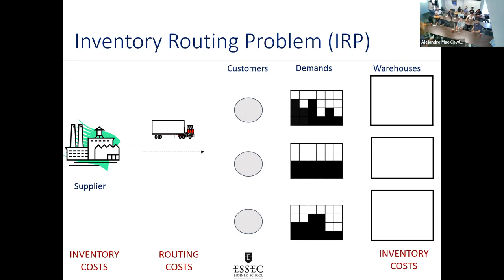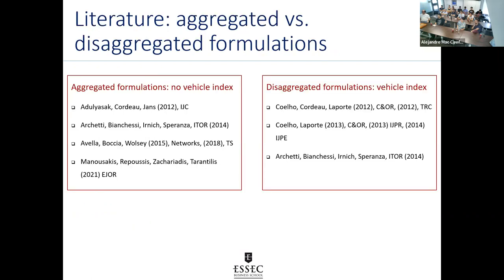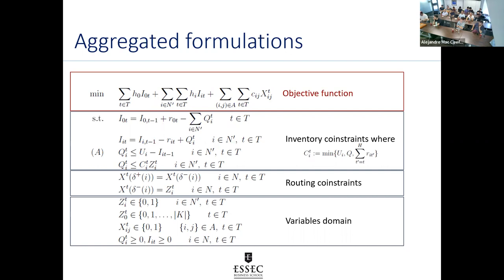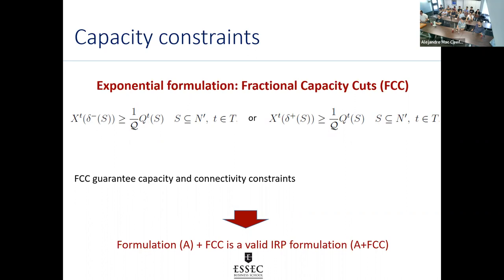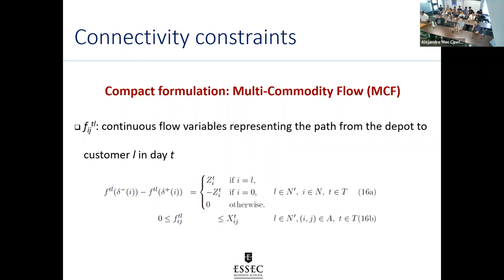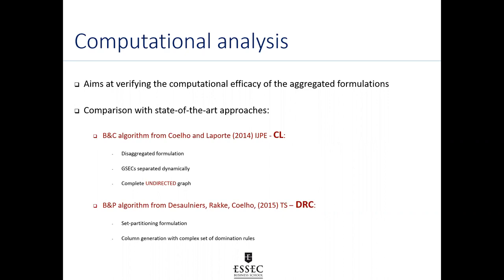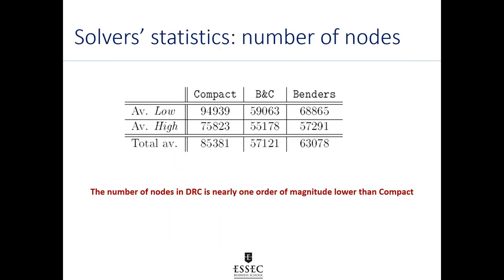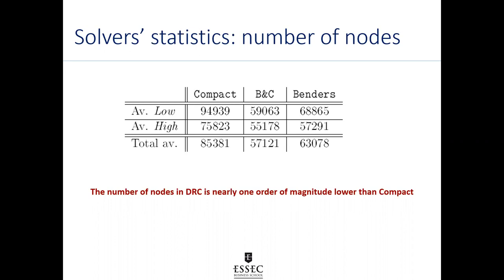Prof. Claudia Archetti expuso "Comparison of formulations for the Inventory Routing Problem"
La Prof. Claudia Archetti, profesora del Department of Information Systems, Decision Sciences and Statistics del ESSEC Buiseness School expuso el trabajo "Comparison of formulations for the Inventory Routing Problem".

Abstract:
In the last decades, Inventory Routing Problems (IRPs) have been attracting growing attention from the research community, due to the real-world applications, in integrated logistics and supply chain management, and the intellectual challenges that their study poses. The interest in studying IRPs is mainly motivated by the potential benefits coming from combining inventory management and routing decisions. Solving two separate optimization problems for inventory management and routing typically produces sub-optimal solutions to the integrated problem. Tackling directly the integrated problem causes an increase of the computational burden, but tends to provide considerably better solutions.
In the IRP the goal is to determine an optimal distribution plan to replenish a set of customers by routing a limited fleet of capacitated vehicles over a discrete planning horizon. Each customer consumes a per period quantity of product and has a maximum inventory capacity. The objective is to minimize the total distribution cost, that includes the routing and the inventory holding costs.
Different formulations have been proposed in the literature for modelling the problem, giving raise to various exact solution approaches, based on branch-and-price and branch-and-cut.
The goal of this talk is to analyse the formulations and study their pros and cons. We will mainly focus on compact formulations, focusing on properties and links between formulations with vehicle indices and aggregated formulations.

Bio:
Claudia Archetti is Full Professor of Operations Research. She is member of the Operations Management & Operations Research (OMOR) Research Cluster. From September 2022, she is Associate Dean of Chairs at ESSEC.

She teaches Decision Analytics, Optimimization for Decision Making, Introduction to Optimization and Math Refresher in ESSEC MSc and PhD programs. Prior to joining ESSEC in 2019, she was appointed at the University of Brescia as Assistant Professor in 2005 and as Associate Professor in 2014.

Her research interests include models and algorithms for vehicle routing problems; mixed integer mathematical programming models for the minimization of the sum of inventory and transportation costs in logistic networks; exact and heuristic algorithms for supply-chain management; reoptimization of combinatorial optimization problems.

Claudia Archetti has carried out the scientific activity in collaboration with Italian and foreign colleagues and published joint papers with some of the best researchers at the international level.

She is author of more than 90 papers in international journals. She was EURO VIP 3, in charge on piblications and communication. She was Area Editor of Computers and Operations Research. She is co-Editor in Chief of Networks and member of the Editorial Board of European Journal of Operational Research and EURO Journal on Computational Optimizartion.